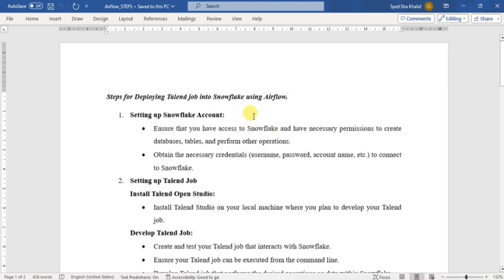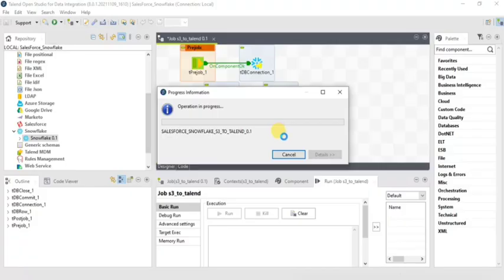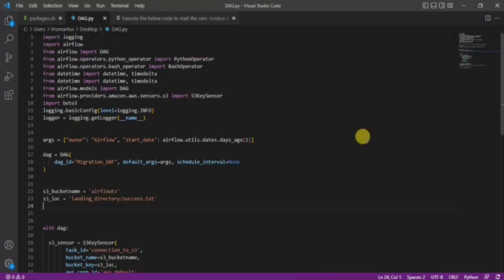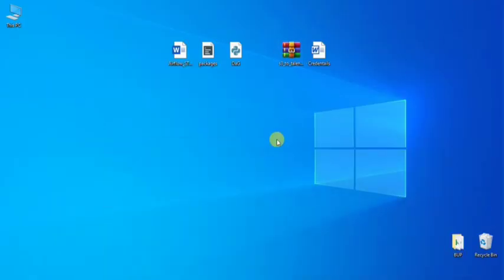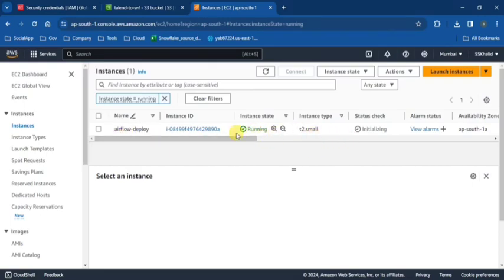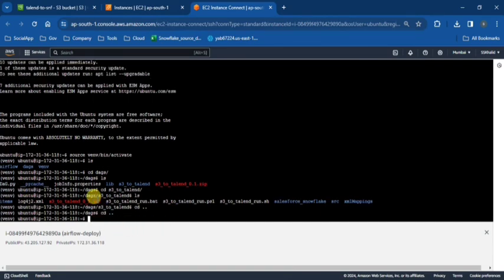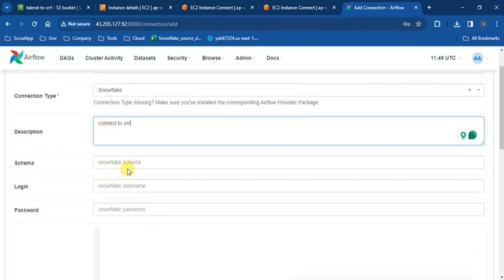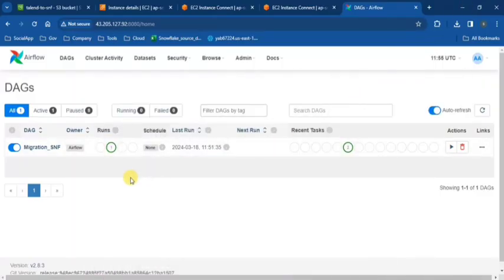Deploy Talend Job into Snowflake Using Airflow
create or replace TABLE AIRFLOW_SNF.AIRFLOW_SCHEMA.AIRFLOW_TABLE (
 ID NUMBER(38,0),
 NAME VARCHAR(16777216),
 COMPANY VARCHAR(16777216)

truncate table airflow_schema.airflow_table;

field_optionally_enclosed_by = '"'
null_if = ('NULL', 'null')
empty_field_as_null = true;

CREATE OR REPLACE STAGE AIRFLOW_SNF.AIRFLOW_SCHEMA.AIRFLOW_TABLE_stage
URL = 's3://s3stag/landing_directory/'
CREDENTIALS = (
    AWS_KEY_ID = 'AKIATNIWVCQAYAQTXCPS',
    AWS_SECRET_KEY = 'INY4AN472hKwlPFnnmi1rdp0oJlAH\’
FILE_FORMAT = my_csv_format;

show stages;
list @AIRFLOW_SNF.AIRFLOW_SCHEMA.AIRFLOW_TABLE_stage;

select * from AIRFLOW_SNF.AIRFLOW_SCHEMA.AIRFLOW_TABLE;

Execute the below code to start the server:
source venv/bin/activate
airflow db init
airflow webserver

In a new terminal
source venv/bin/activate
airflow db init
airflow scheduler